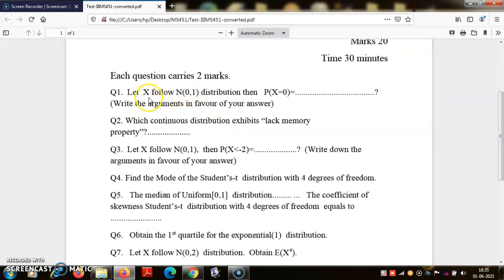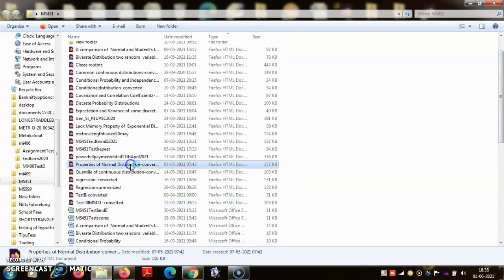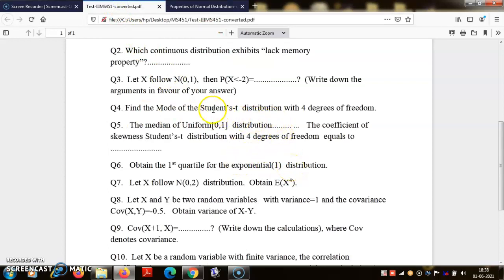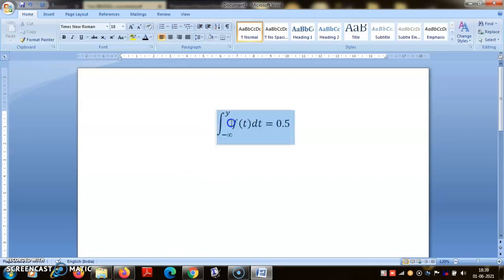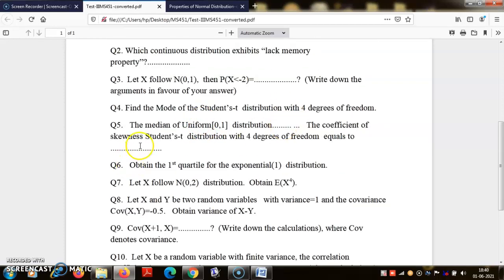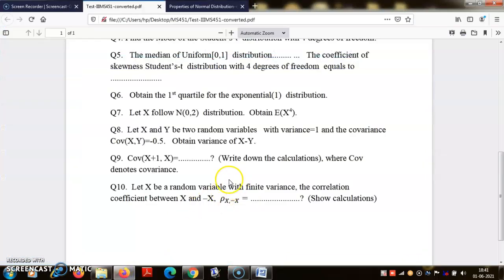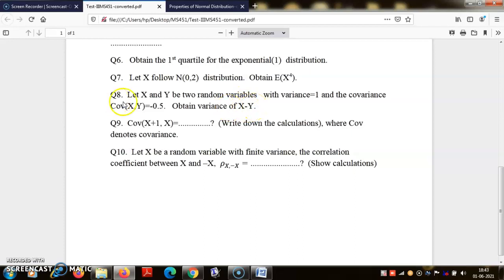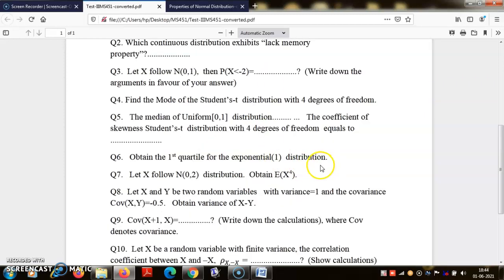MS451 Test-III question answers discussed